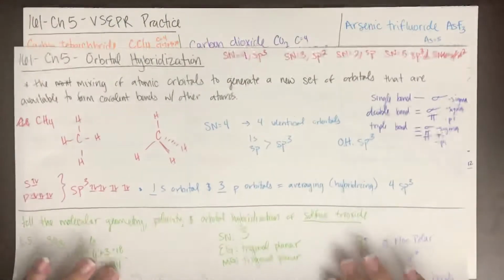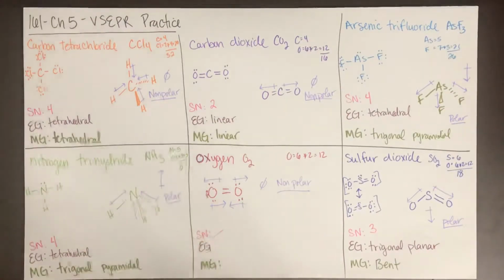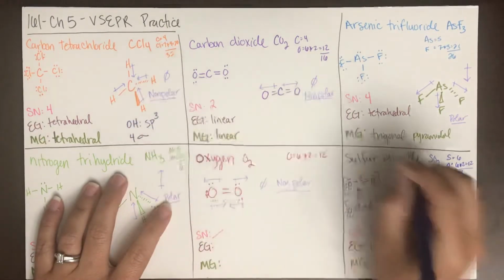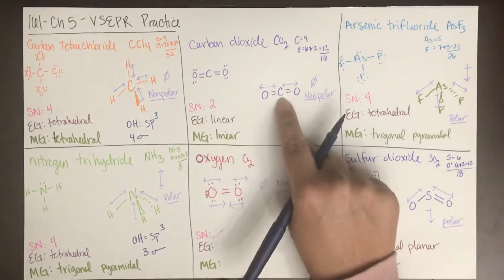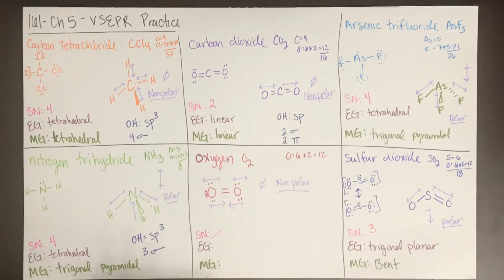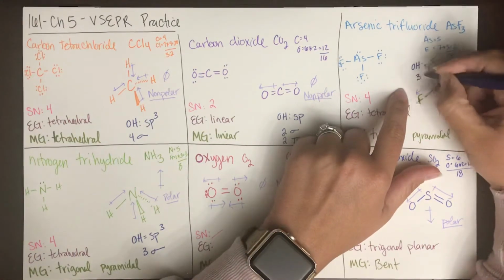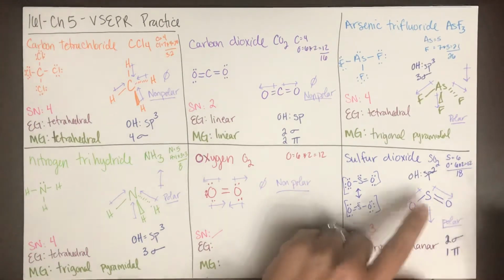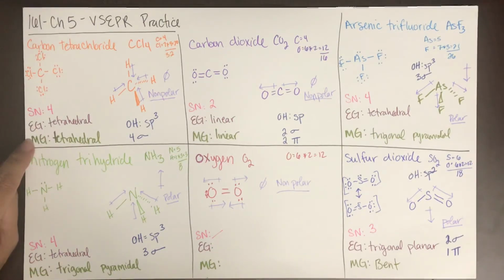Chem 161 - Ch 5 - Orbital Hybridization Practice